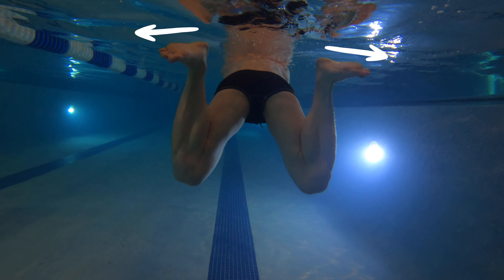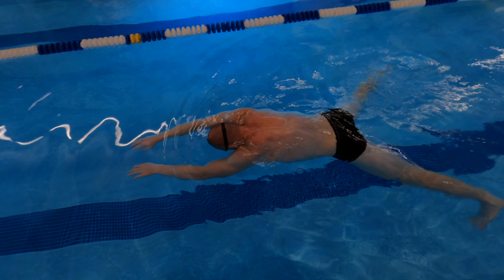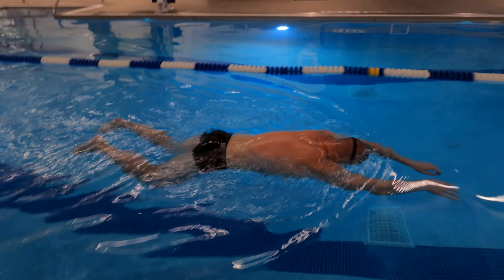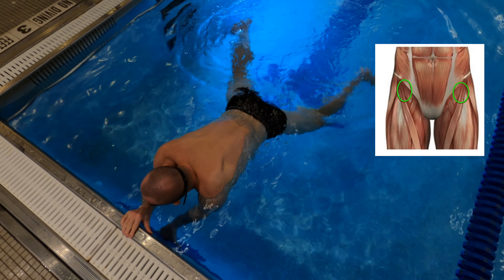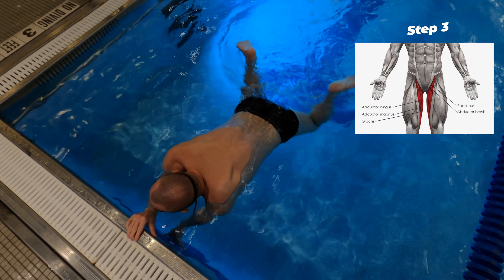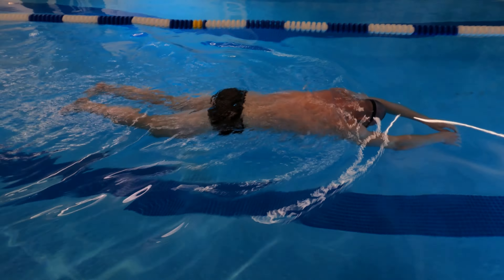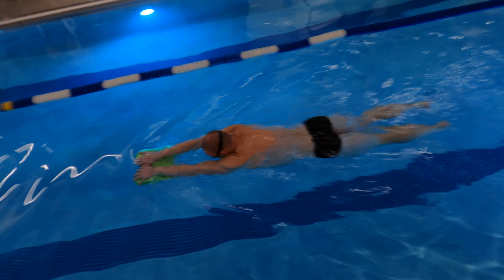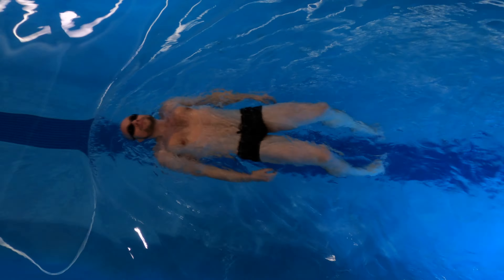Learn Breaststroke Kick In 3 Easy Steps | Frog Kick Swimming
ATTENTION: THIS IS NOT A DRILL( It is a swim kick drill😄). THIS VIDEO WILL CHANGE YOUR BREASTROKE SWIMMING FOREVER. IT IS A MUST-WATCH FOR  THOSE WHO ARE LEARNING BREASTROKE KICK.

Swim kick technique beginner encyclopedia filled with frog kick exercises, and tutorials will bring your breaststroke kicking game to a new level.

Unlock the art of seamless breaststroke kick with this definitive, easy-to-follow tutorial. Refine your swim kick technique with this definitive step-to-step guide for frog kick, aka breaststroke kicking.

Whether you are a beginner looking for (correct swim kick) breaststroke kicking tutorials or more advanced swimmers seeking methods to bring your frog kick swimming to a new level, this is what you should watch.

This breaststroke kick tutorial explains how to do a breaststroke kick in 3 simple steps. You will learn about the breaststroke kick timing, proper form, and breaststroke kick drills.

⏱Time stamps

00:00 Intro
01:22 The frog kick secret
02:29 3-steps-swim kick technique
03:31 Breaststroke kick timing
04:18 Breaststroke kick drills
05:54 Outro